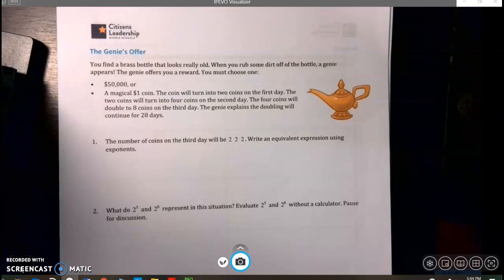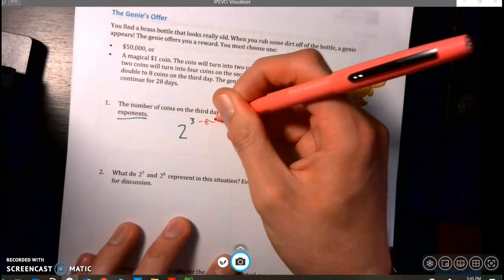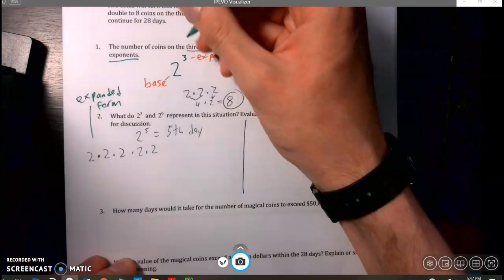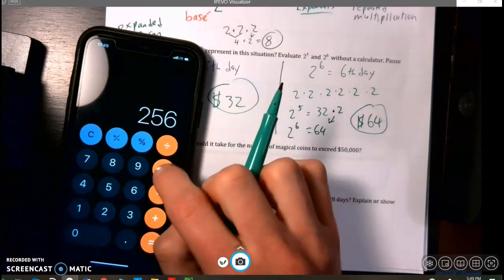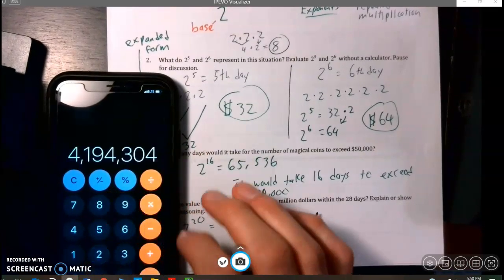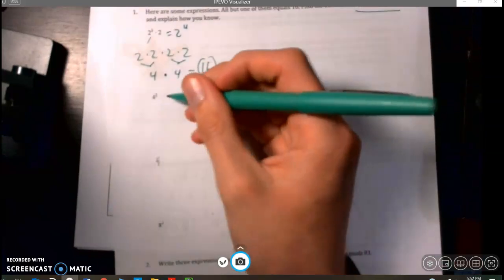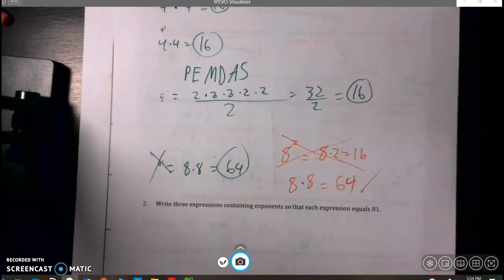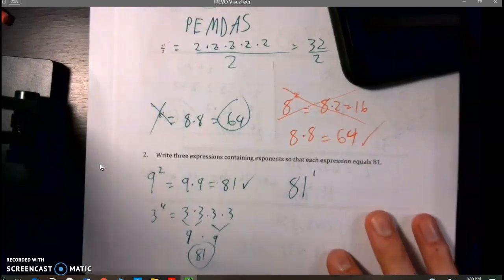Intro to Exponents: The Genie's Offer